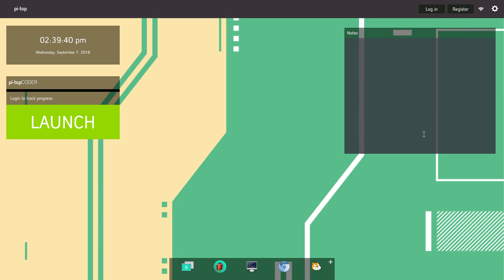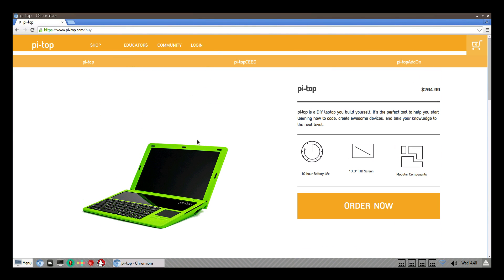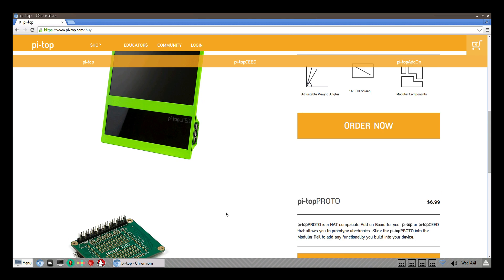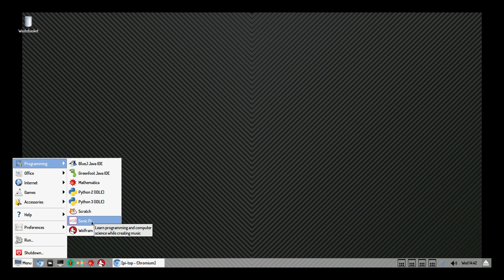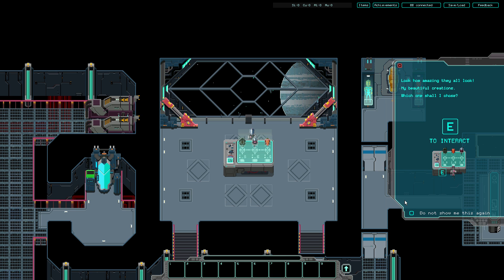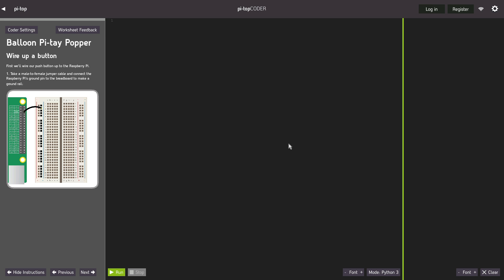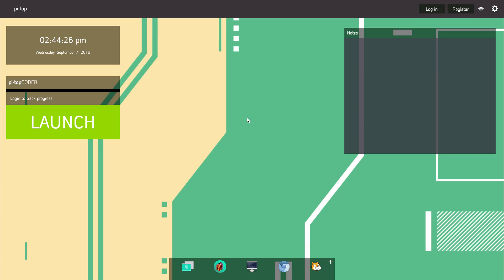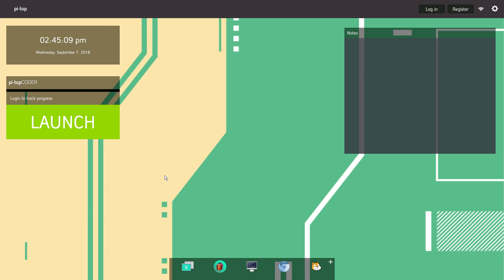pi-topOS Quick Look Raspberry Pi 3 Operating System